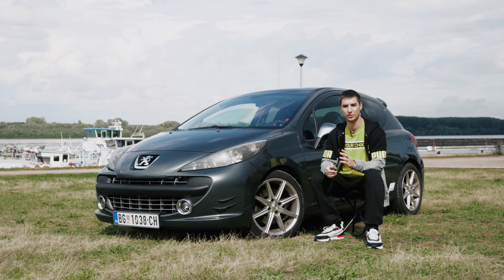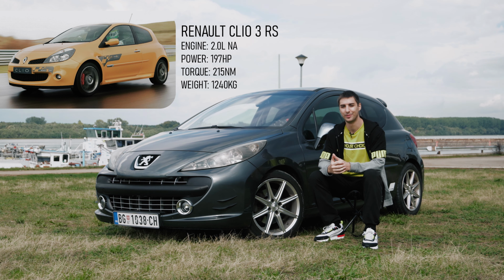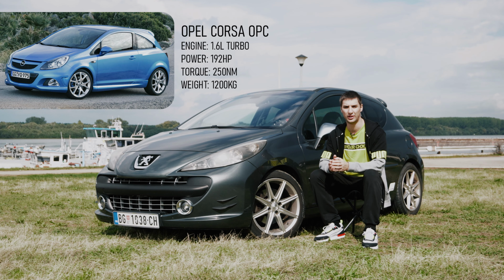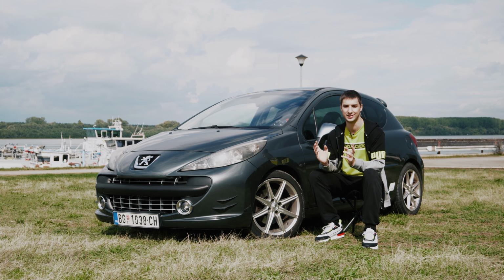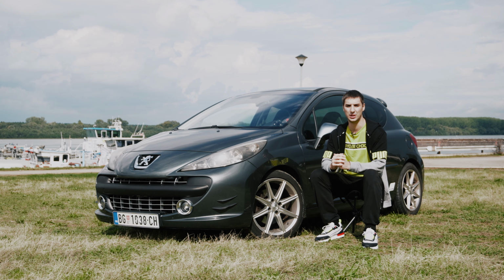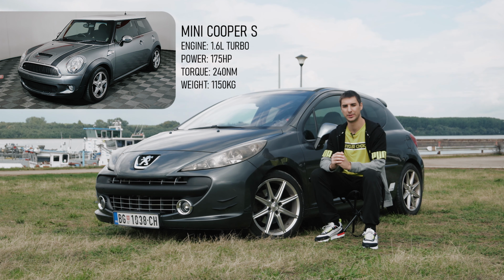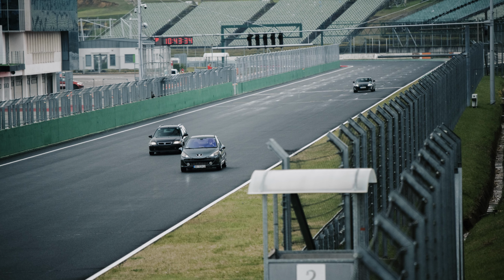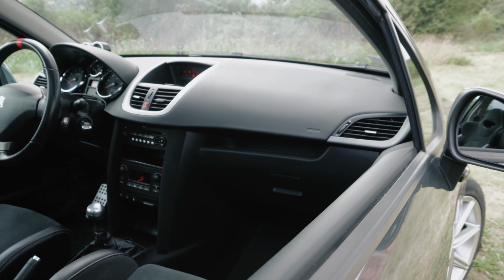Why I chose Peugeot 207 GTI over its Competitors?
Available in 2160p UHD 4K